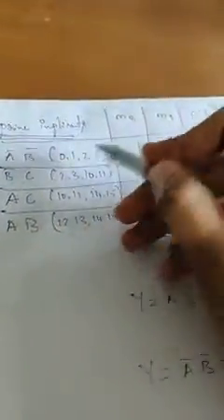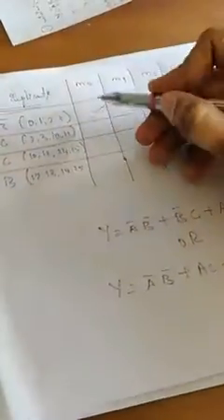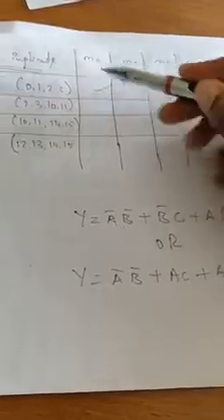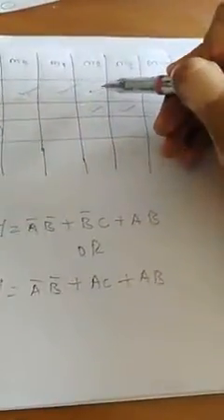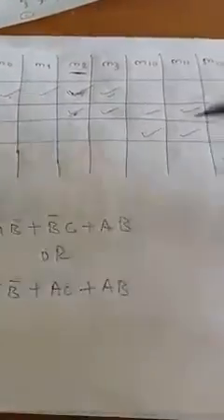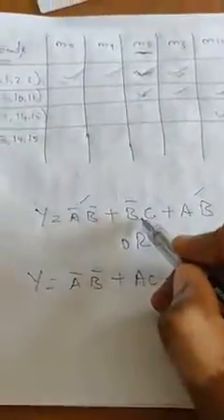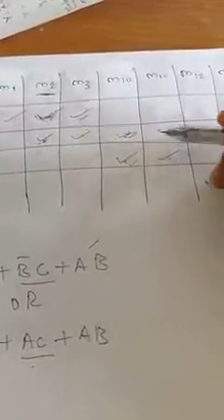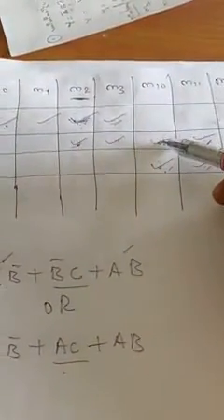4 Q M